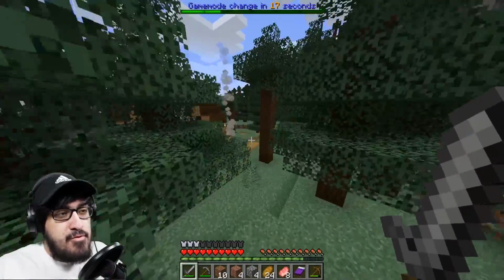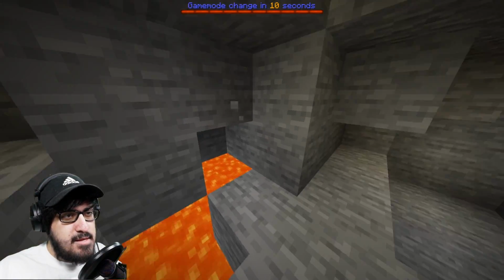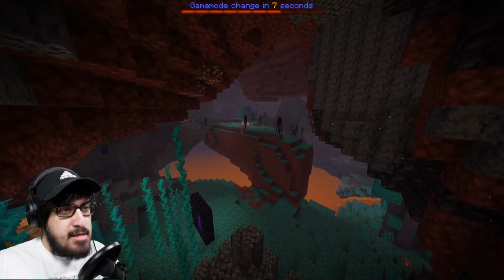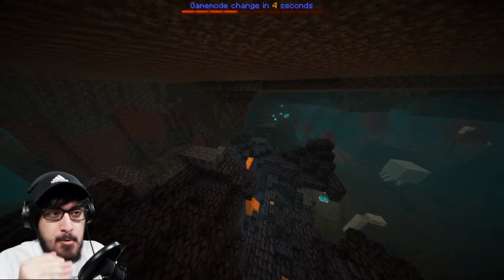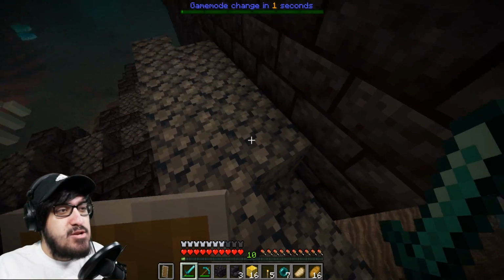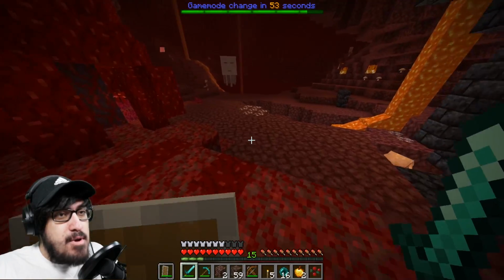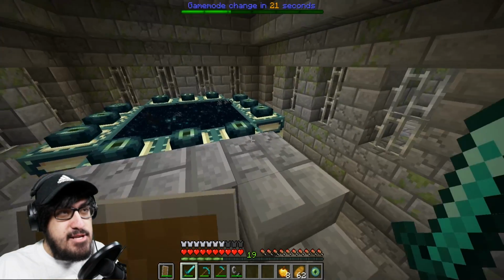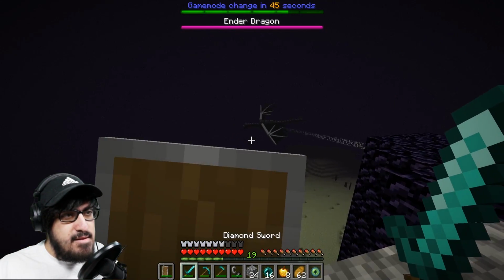Minecraft, BUT I GET SPECTATOR MODE EVERY MINUTE...